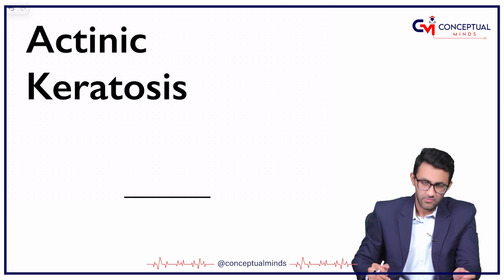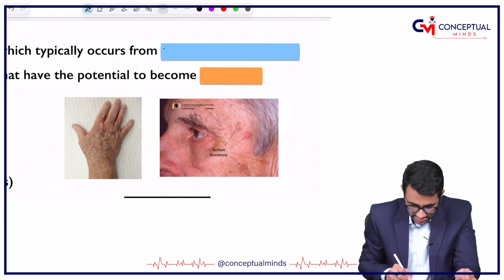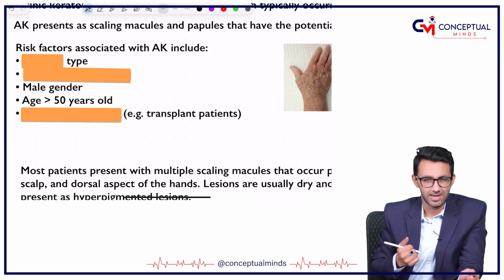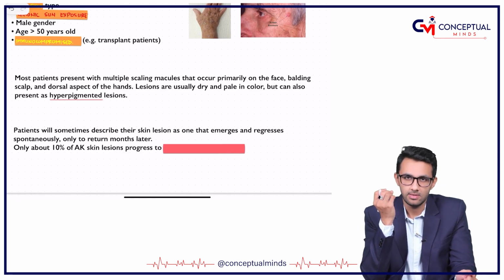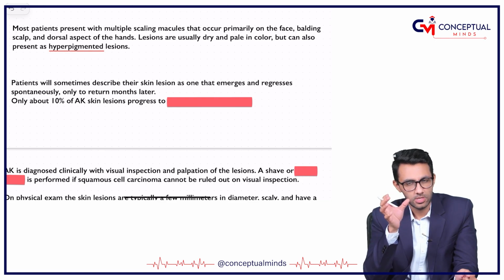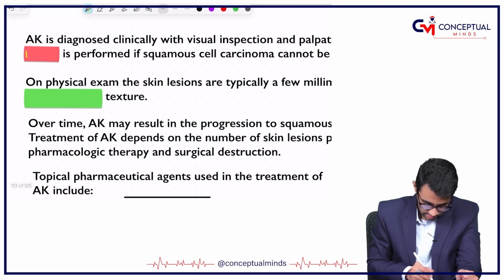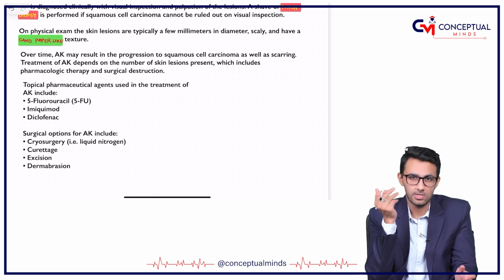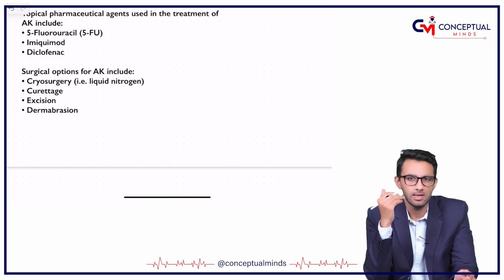25. Actinic Keratosis: The Precancerous "Sandpaper" Skin | Master the Boards 🩺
Actinic Keratosis: The Precancerous "Sandpaper" Skin | Master the Boards 🩺

Actinic Keratosis (AK), also known as solar keratosis, is the most common precancerous skin lesion and a high-yield topic for USMLE, NEET PG, MBBS, and FMGE. The "secret sauce" for identifying AK is its clinical texture; these lesions are often "felt more than seen," presenting as rough, scaly patches that feel like sandpaper. We "clinic" through the primary cause: cumulative Ultraviolet (UV) radiation exposure, which induces DNA damage—specifically p53 tumor suppressor gene mutations—in keratinocytes. These lesions typically appear on "sun-exposed" areas such as the balding scalp, face, ears, and the dorsum of the hands. Recognizing AK early is vital because it sits on a biological continuum, with the potential to progress into Squamous Cell Carcinoma (SCC). 🔬🏛️

The histology of Actinic Keratosis provides the definitive "stamp" for board exams. We break down the microscopic hallmarks: Partial-thickness epidermal dysplasia, where crowded, atypical keratinocytes are confined to the lower layers of the epidermis (unlike SCC, which is full-thickness). A classic "buzzword" for the boards is Parakeratosis (retained nuclei in the stratum corneum), often seen in a "flag sign" pattern alternating with orthokeratosis. We also explore the concept of Field Cancerization, where the clinically normal-looking skin surrounding an AK actually contains subclinical genetic mutations, putting the entire sun-damaged area at risk for future malignancies. 🛡️🧬✨

Management and Treatment of Actinic Keratosis are divided into "lesion-directed" and "field-directed" therapies. For individual, isolated lesions, Cryotherapy (liquid nitrogen) is the "gold standard" for rapid destruction. However, for patients with multiple lesions or field cancerization, we "clinic" through topical agents like 5-Fluorouracil (5-FU)—which inhibits thymidylate synthase to kill rapidly dividing cells—Imiquimod, or Photodynamic Therapy (PDT). Understanding the "brisk inflammatory response" caused by these treatments is essential for patient counseling. By integrating the p53 mutation pathway with the sandpaper texture and the risk of SCC progression, this session provides a definitive summary for mastering Actinic Keratosis. 🏥🧬🩺